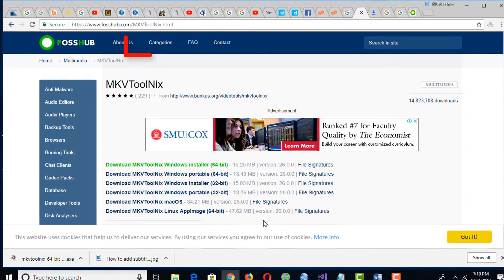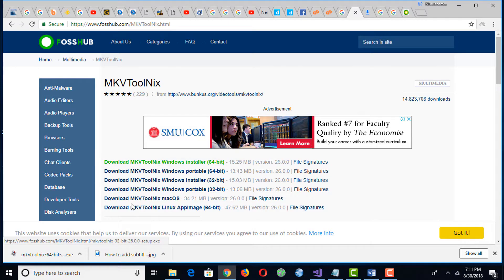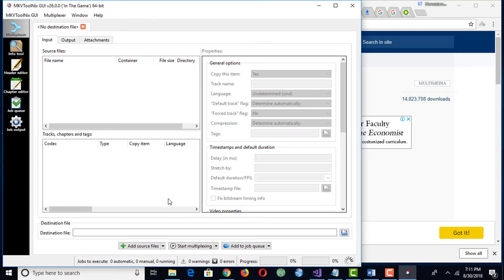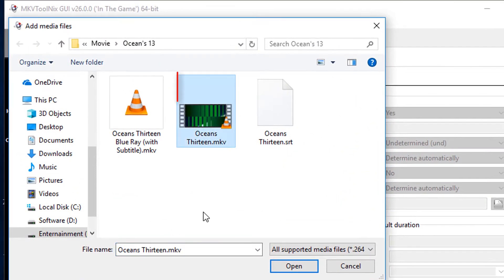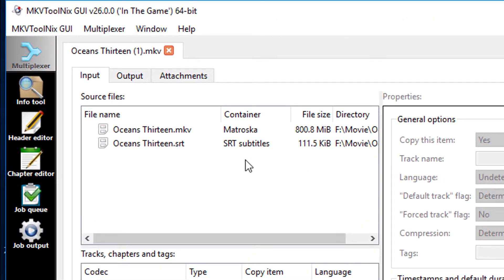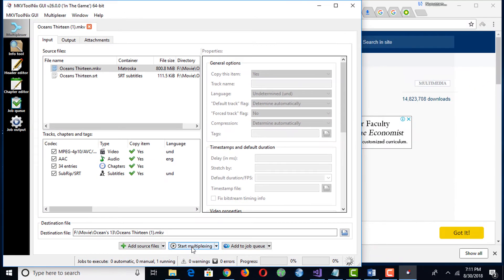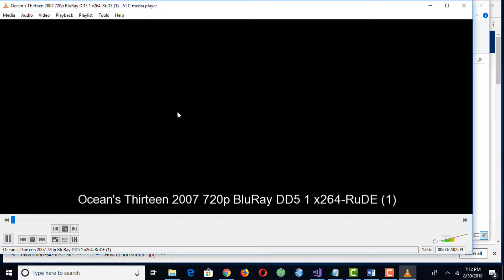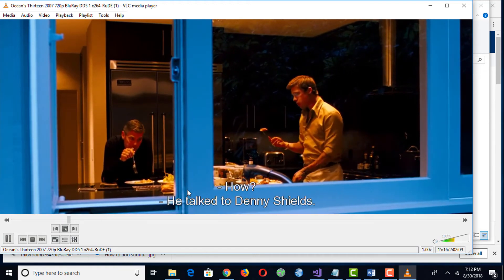How to Embed External Subtitle in a Video Permanently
How to add subtitles permanently? To be accurate, the question should be – how to embed external subtitle in a video permanently. Whenever we download a movie from FTP server or other free video downloading sites, we get the video only. And most of the time we also download separate subtitle file. While playing the video we need to load the subtitle file in the video player to enable the subtitle. Some video player automatically picks up the subtitle if the name of the video and the subtitle is same. It seems very irritating sometimes. So what tis the permanent solution? How to insert subtitle in video permanently? Here is the answer.